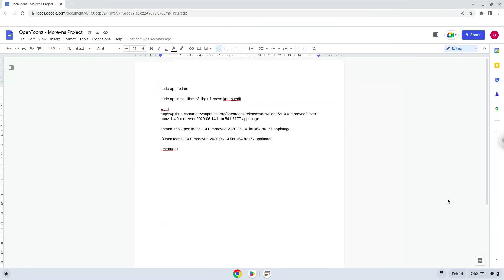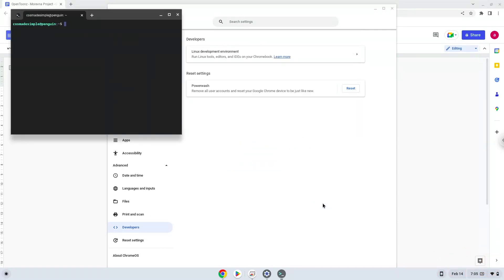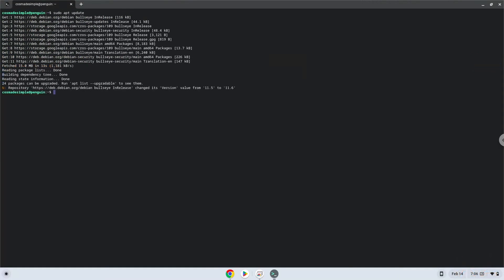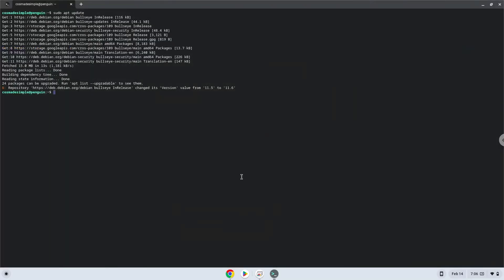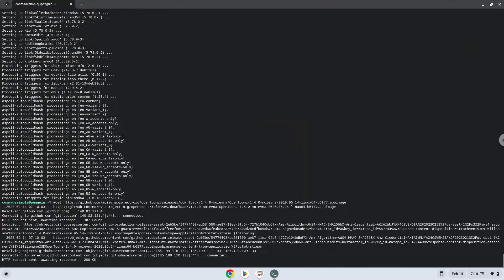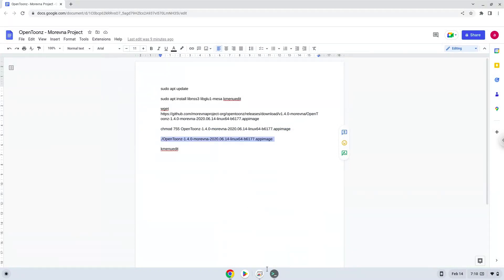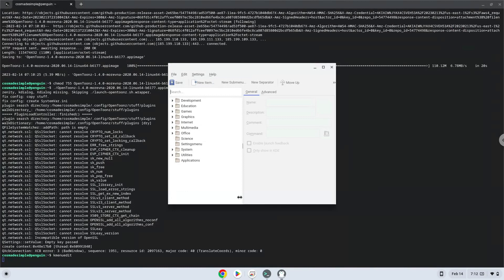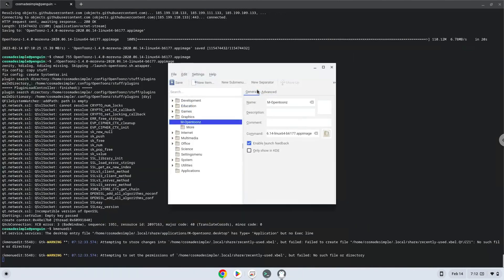How to install OpenToonz - Morevna Project on a Chromebook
In this video, we are looking at how to install OpenToonz - Morevna Project on a Chromebook.